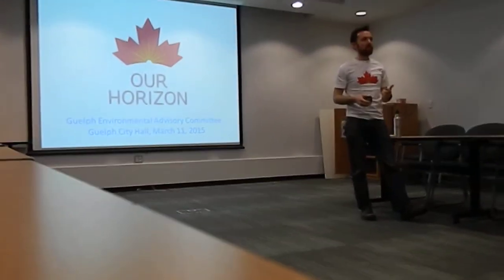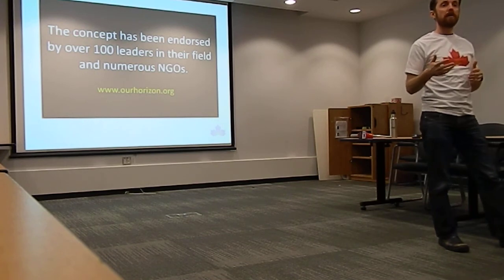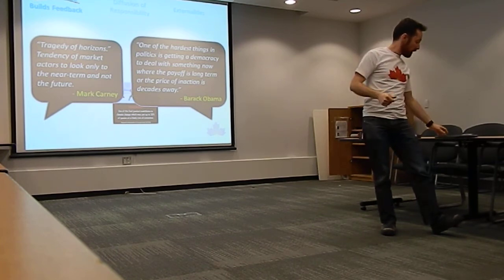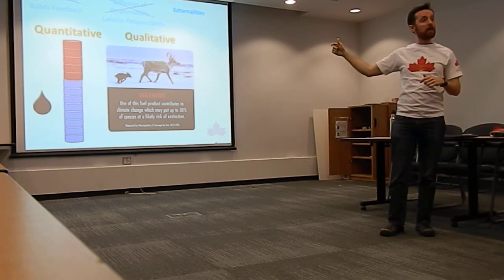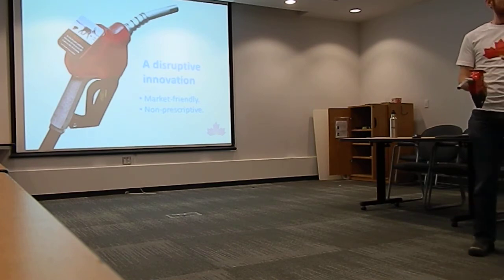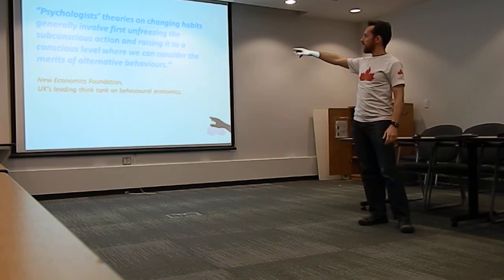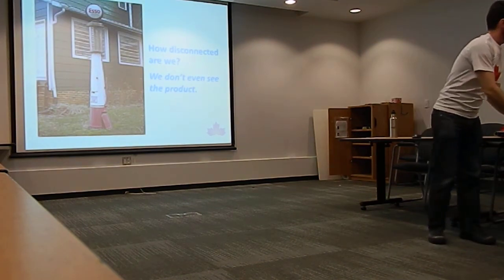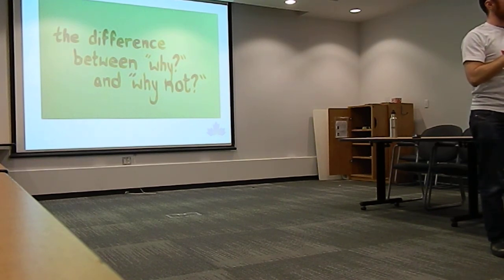Rob Shirkey presents climate labels to Guelph's Environmental Advisory Committee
Rob Shirkey, lawyer and founder of Our Horizon, presents his organization's idea of climate change labels for gas pumps to the City of Guelph's Environmental Advisory Committee on March 11, 2015.

If you're practicing a 25-30 minute pitch, this is a pretty decent format to follow. The Powerpoint slides are available for your use on our While it's important to communicate the reasons why this idea is compelling, please customize your talk a little bit to reflect your concerns on climate change. If you're a young person that's concerned for your future, be honest. Say it. It's ok to show your emotions. Not everyone is a soulless lawyer like Rob.

Please note the video ran out in the last minute.

The point Rob was making at the end when the video cut off was that we find ourselves on this tiny rock in the middle of nowhere hurtling through space at some immeasurable speed and **we've changed the chemistry of the thin layer that envelopes our planet and supports all life as we know it.** This context for our intervention begs the question "Why not? Why wouldn't we do this?"

While our idea will have an important impact and is in many respects "the missing piece" to make us feel closer to the problem and create more impetus to address it, it's also quite possibly one of the least restrictive / interventionist approaches to the issue. It's just the provision of information. Being just a sticker, it's also likely one of the least costly climate interventions on the planet. Humanity should be able to do this. There's no cogent reason why we shouldn't implement these labels. Indeed, if we can't even put a simple sticker on a pump in the face of what has been called our greatest challenge, holy crap is our species ever pathetic!

The talk then ended with a call for leadership to inspire others to follow West Vancouver and Guelph's lead. The world has been cognitively primed with Canada's example of innovation and leadership on tobacco labels. It was a call for decision-makers in Guelph and for Canadians in communities from coast-to-coast to lead on the greatest challenge of our time.